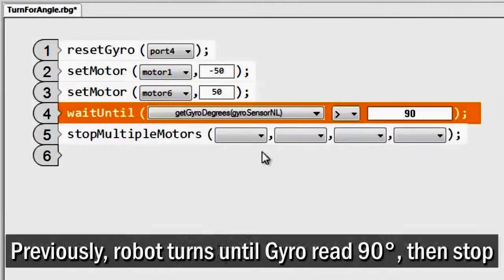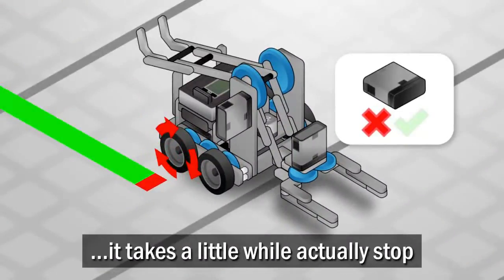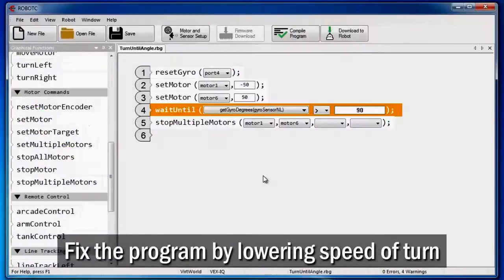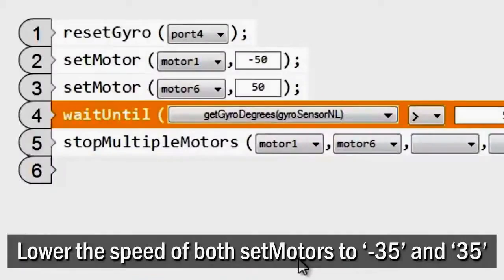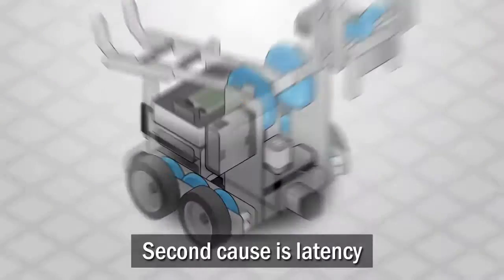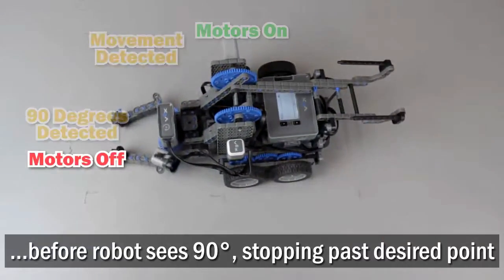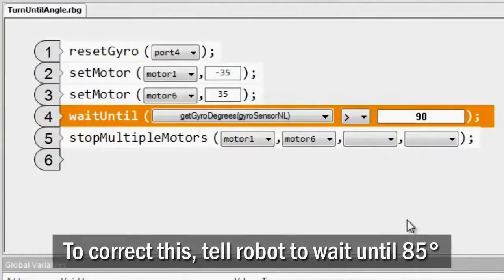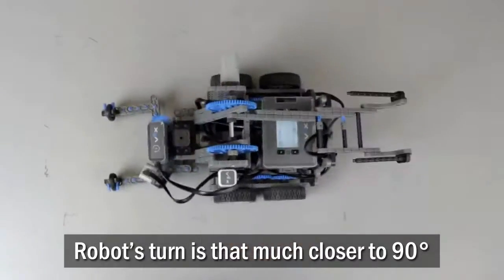Turn For Angle